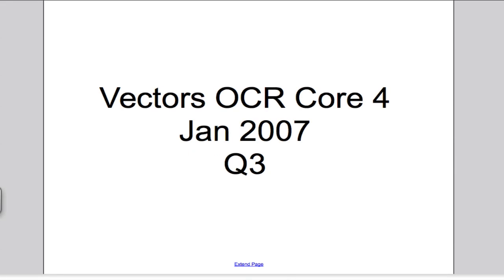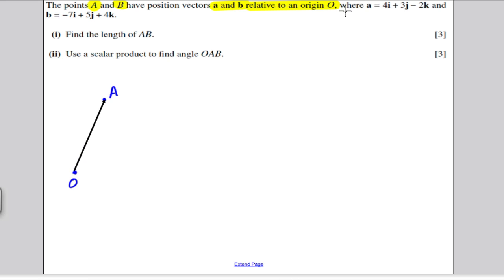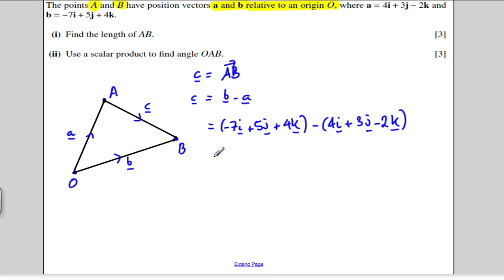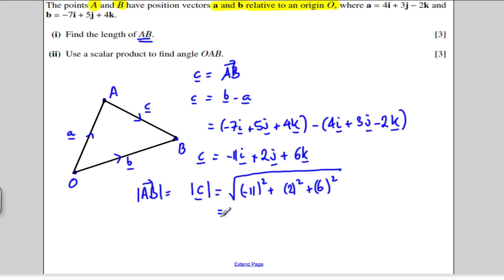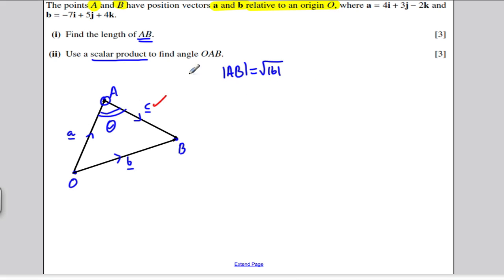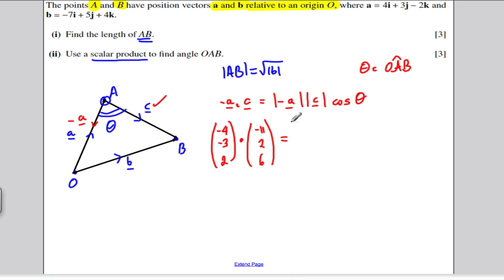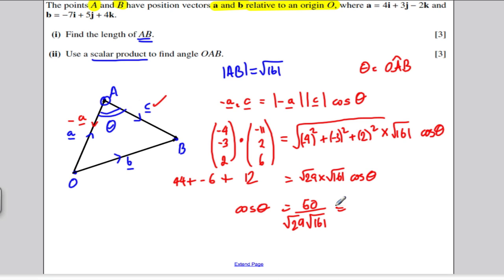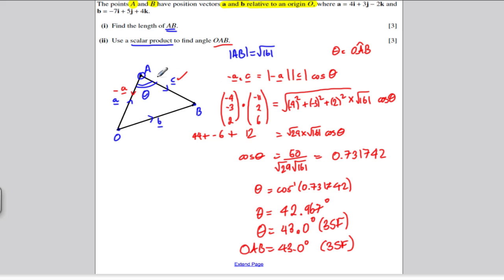Core 4 OCR Jan 2007 Q3 - Vectors Questions(1)